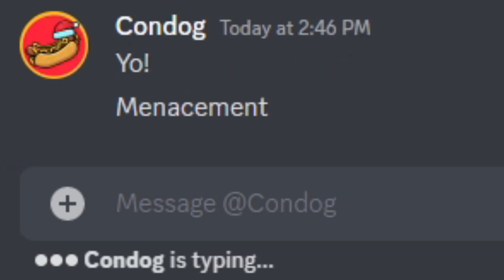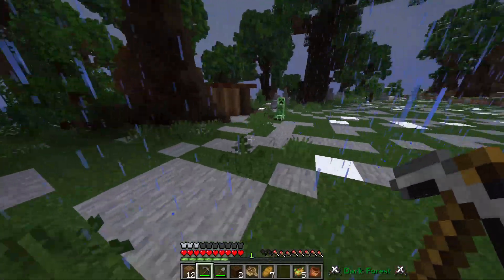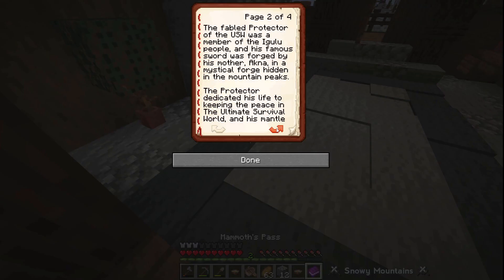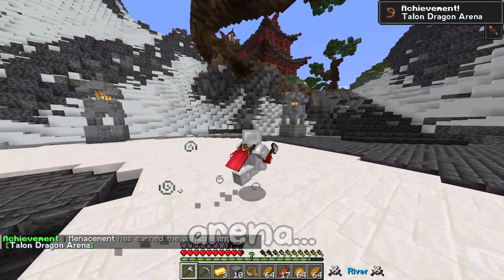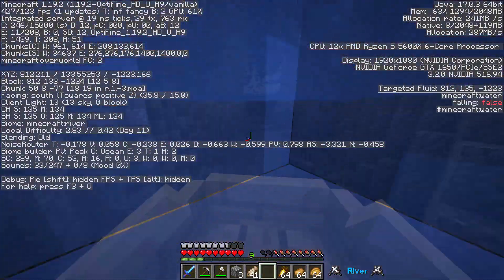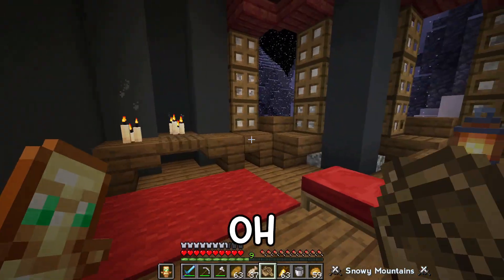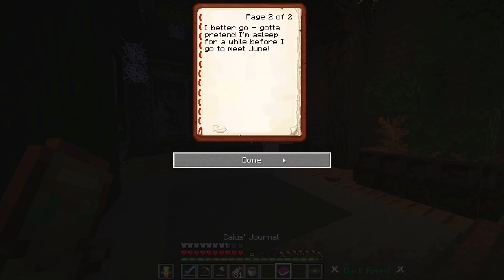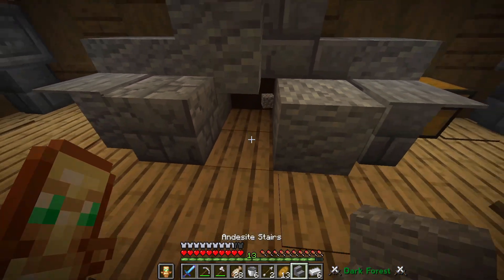The Ultimate Survival World is INSANE... (E1)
Hey guys, in today's video I played the ultimate survival world, this was a crazy experience and I suggest you play it too.

Scheming Weasel
A Fly in the Soup
Bubble Bee
Extra Fries

---Peripherals---
Keyboard: Modded GK61
Mouse: Glorious Model O Matte Black
Headphones: JBL Quantum 400 Wired

---PC Specs---
GPU: GTX 1650
CPU: AMD Ryzen 5
RAM: 32GB Corsair Vengeance
CPU Fan: Cooler Master
Motherboard: ASUS

Verse of the Day: The Lord your God will raise up for you a prophet like [Moses] from among your own brothers. You must listen to him.
-Deuteronomy 18:15